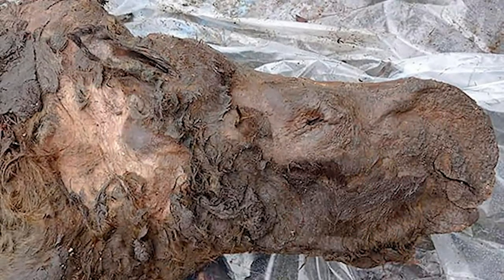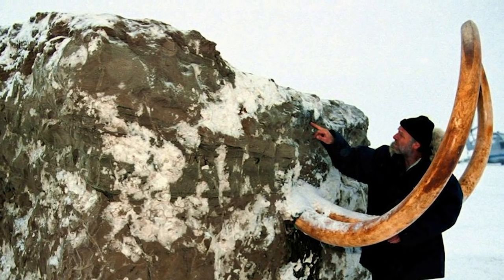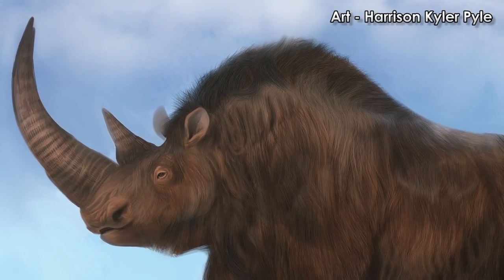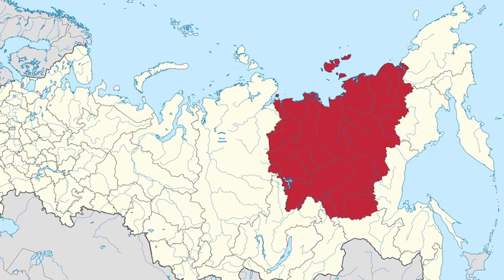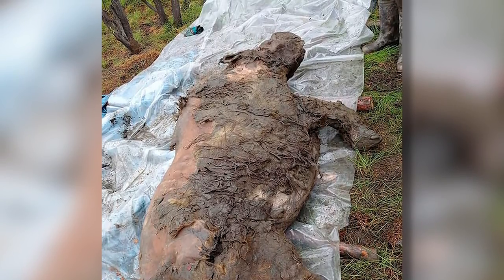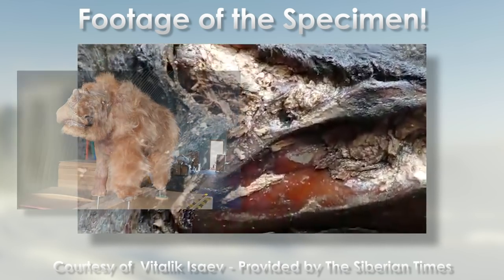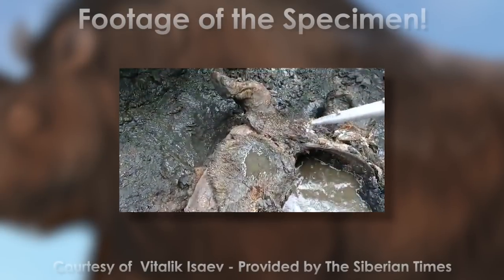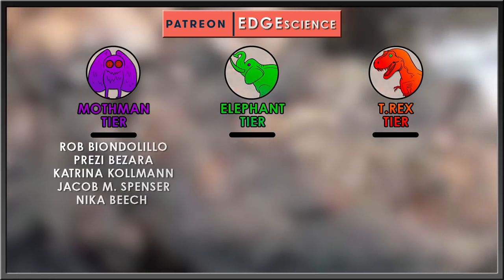Woolly Rhino Mummy Found! | Inspiration for Mandalorian's Mudhorn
In the twilight hours of 2020 news of an extraordinary find has made its way to the ears of westerners. In the same place an ancient mummified bear was found months ago, a woolly rhino carcass has surfaced.